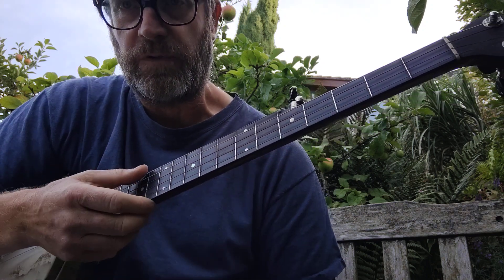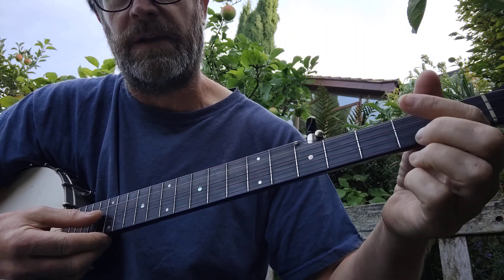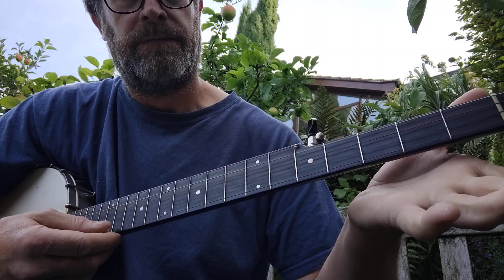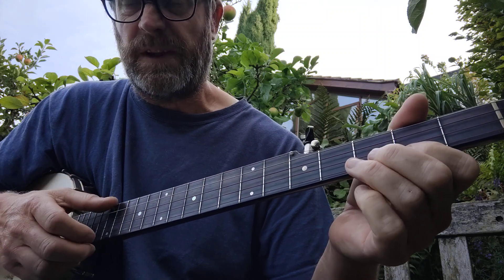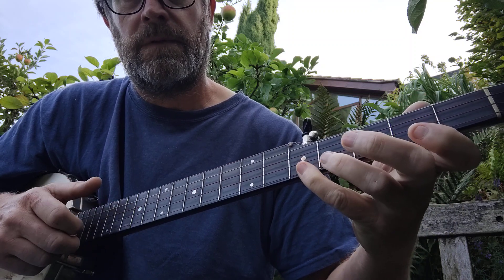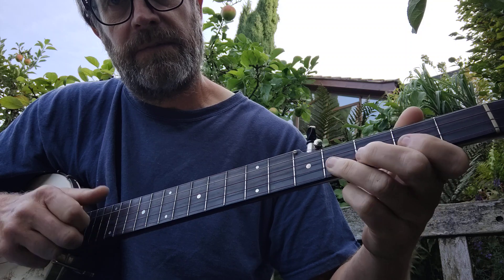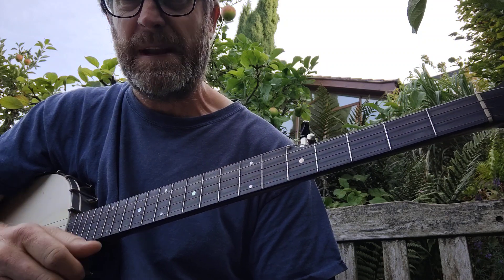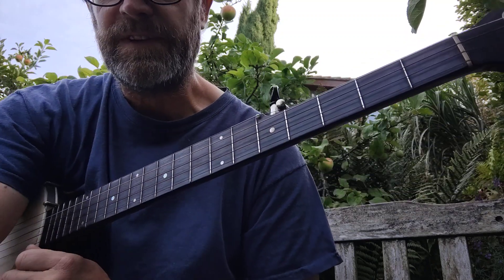Soldiers' Joy. Clawhammer Banjo Walkthrough.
Tuning is double C, but lower.